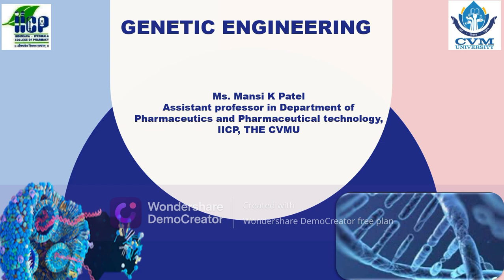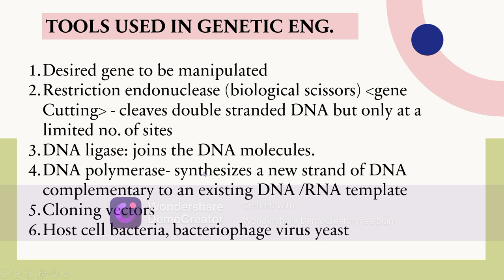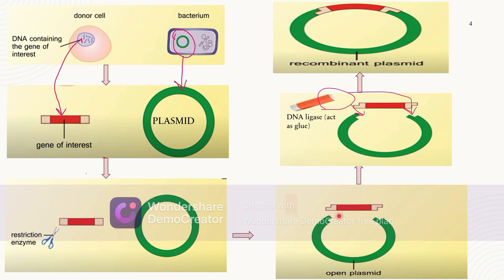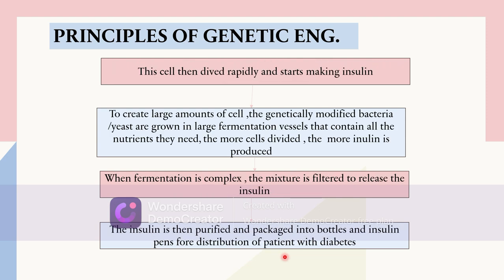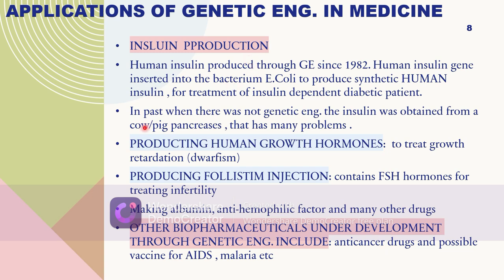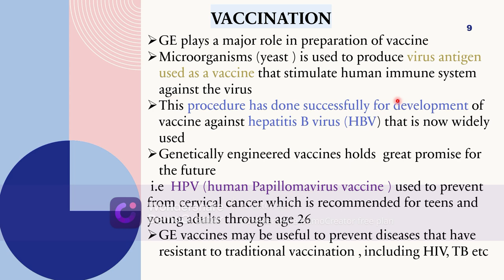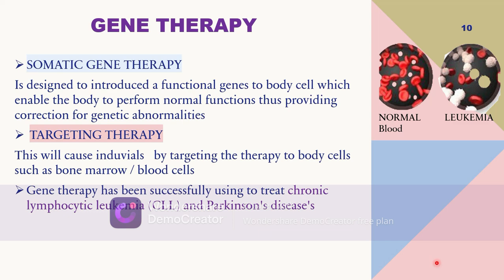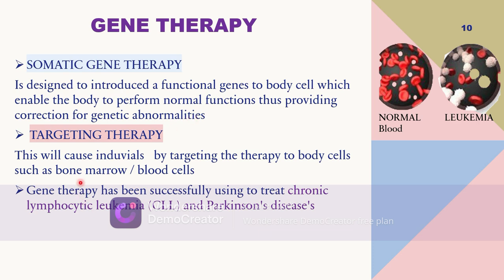Genetic Engineering | Pharmaceutical biotechnology | Semester -5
Unit- 1 Genetic engineering by Mansi Patel